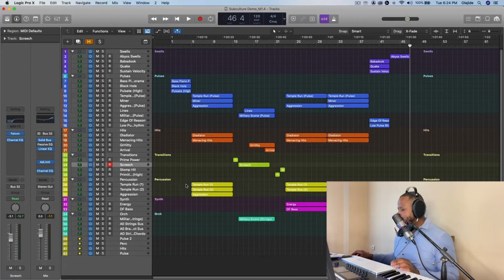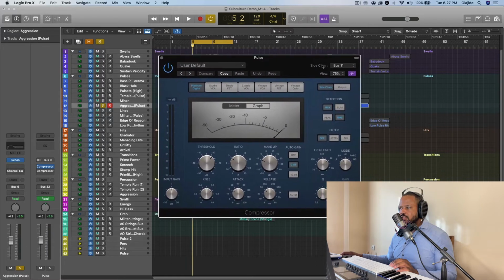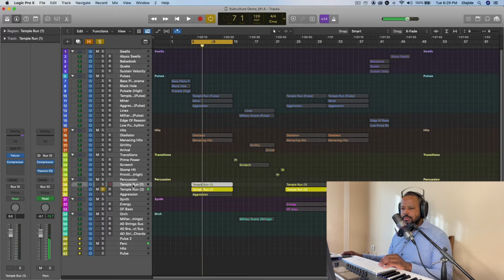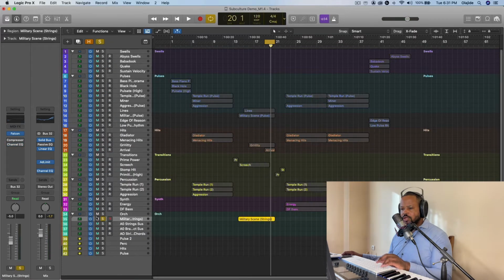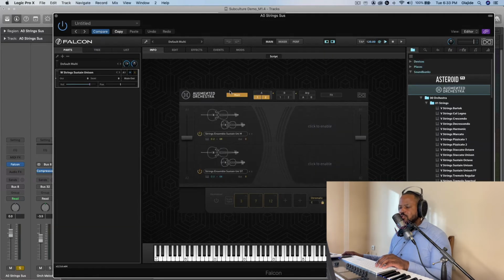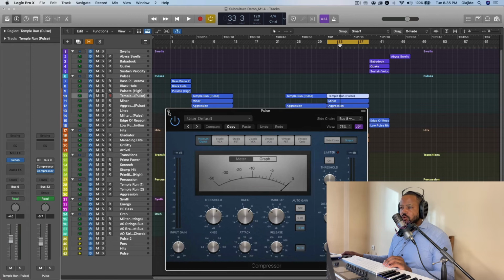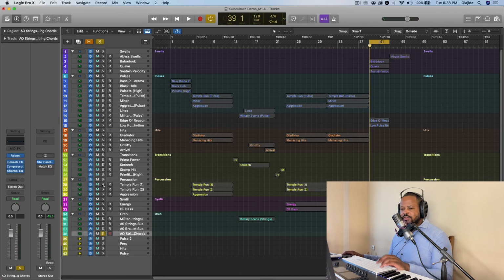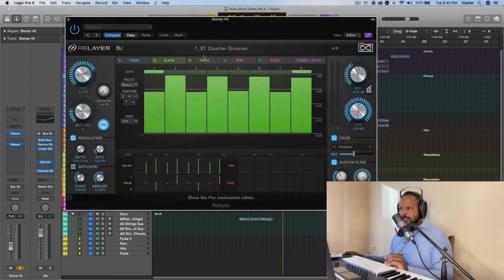Composing hybrid action cue with UVI Subculture